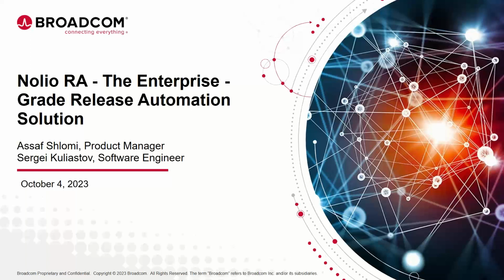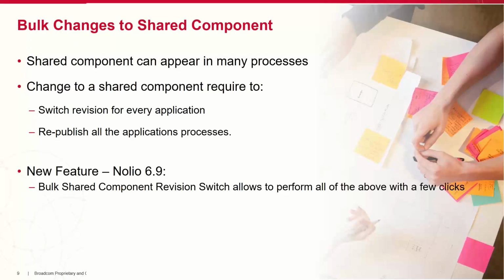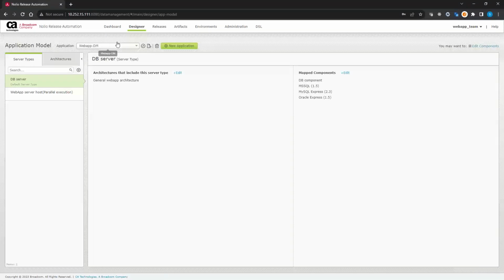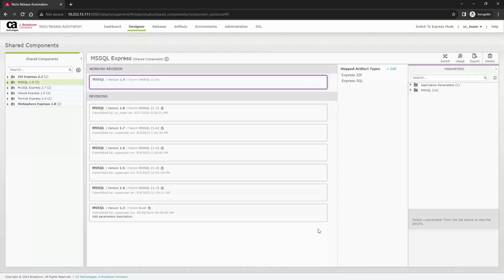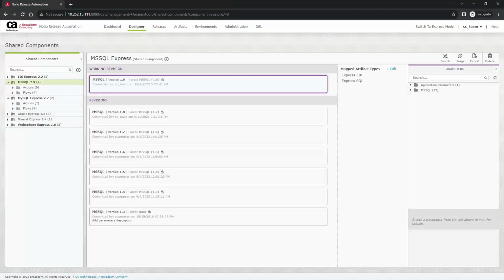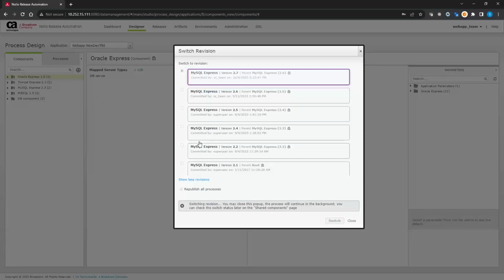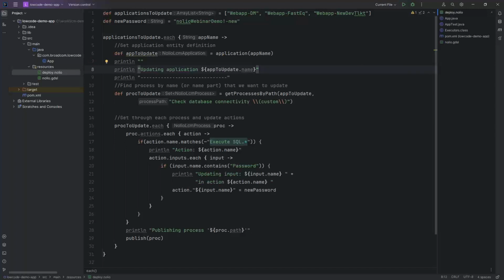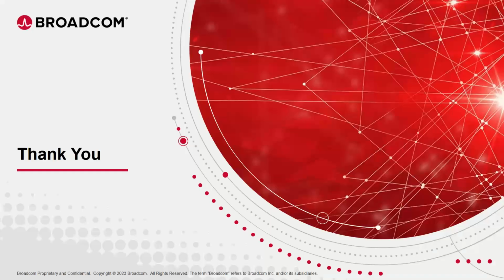2023 10 04 11 00 Nolio